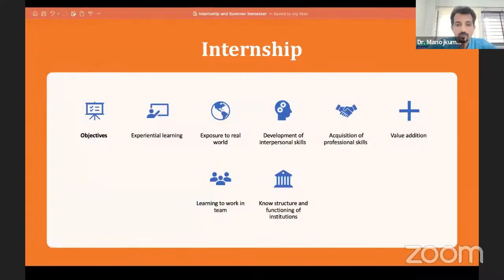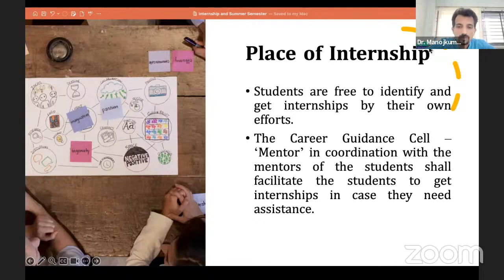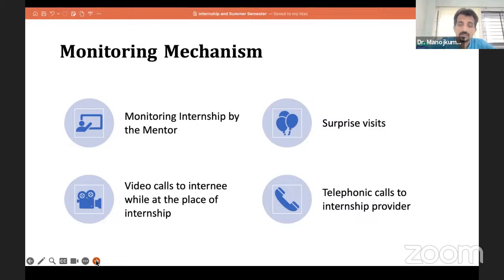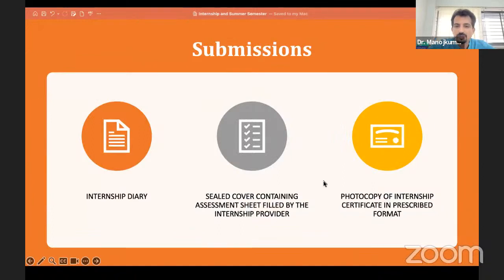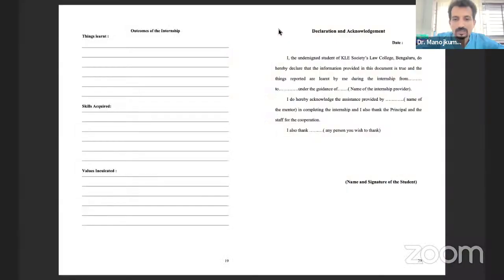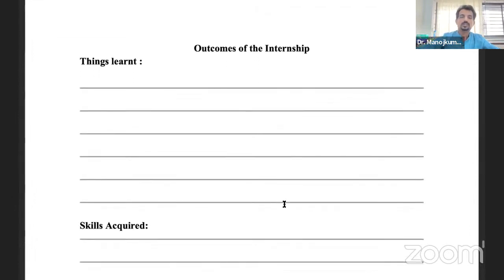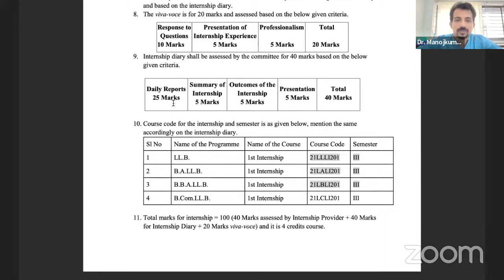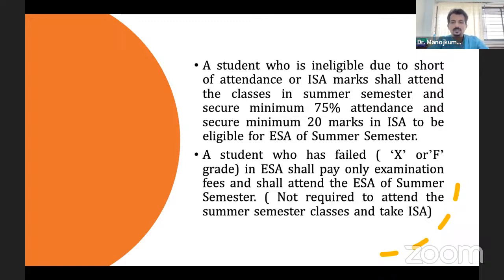KLE SOCIETY'S LAW COLLEGE BENGALURU's Personal Meeting Room